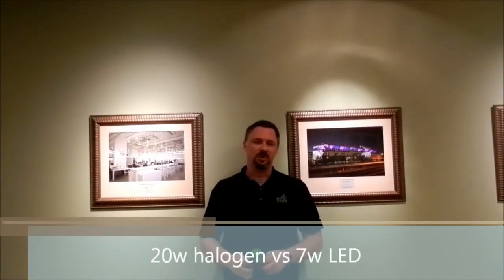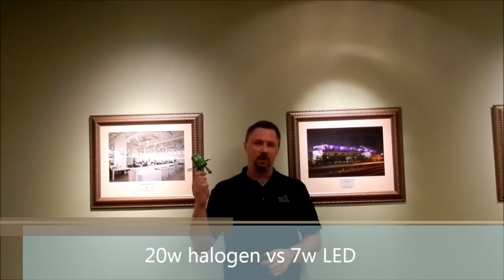20w halogen vs 7w LED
Comparison of 20w halogen MR16 with 7w LED MR16. Note that the camera doesn't pick up all of the differences, but the coverage of the LED is significantly better on the picture.  It doesn't create halos or other artifacts, produces a nice even coverage, and the color rendering is excellent.  Reduced heat & electricity and reduced UV & IR means your cooling costs are reduced, your electric bill is reduced, and your pictures, paints, fabrics, etc. will last longer without fading or deterioration.

Philips 7w MR16 output is equivalent to a 20w Halogen MR16.